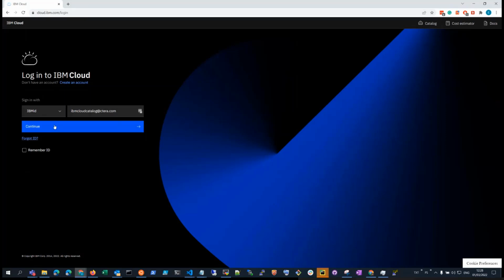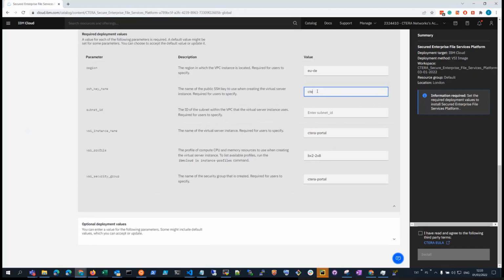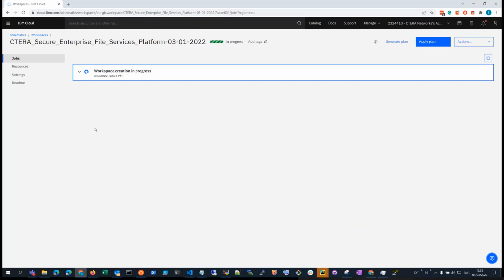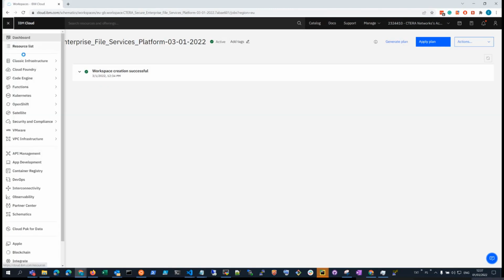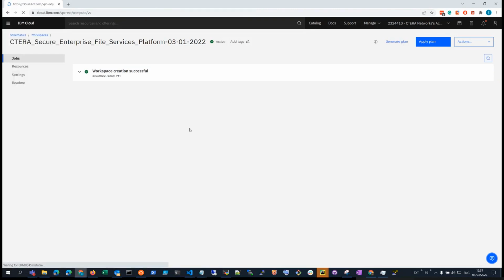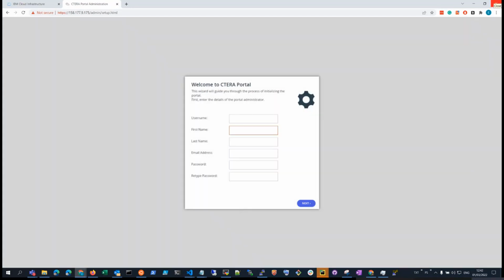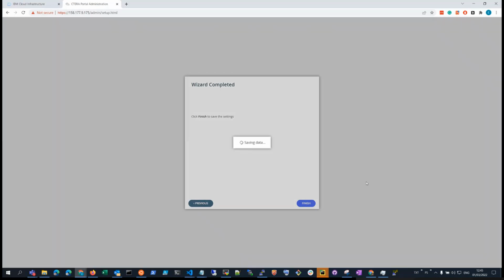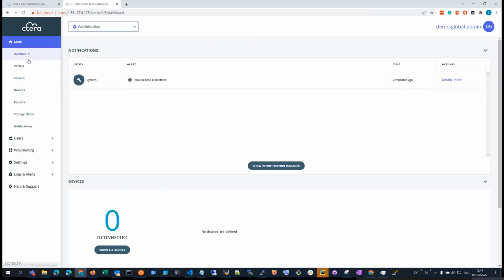CTERA Deployment in IBM Cloud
CTERA and IBM empower enterprises to securely transition from traditional file storage systems to cloud-based solutions that modernize how users store, share, protect, and govern files. The integrated IBM-CTERA solution is available worldwide through IBM Passport Advantage and IBM Global Technology Services.